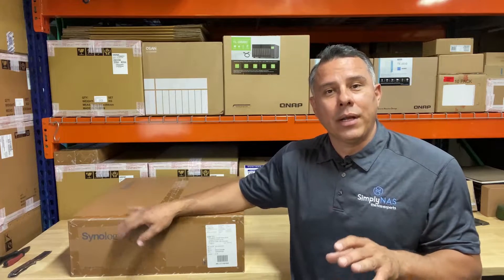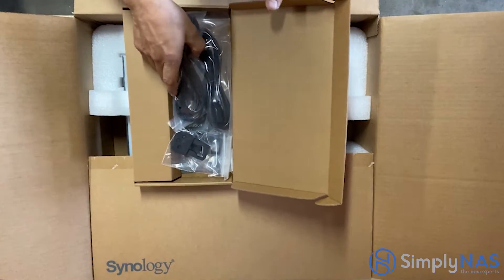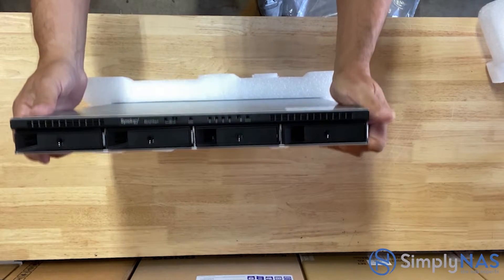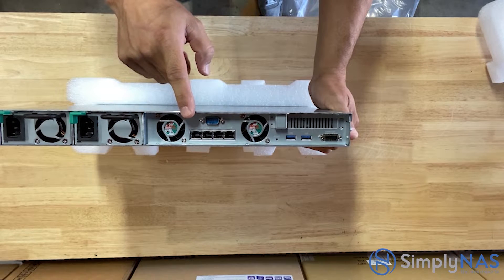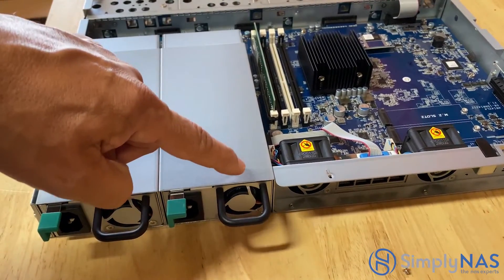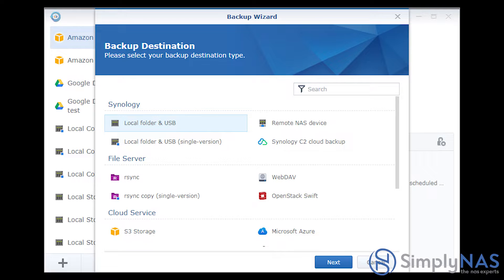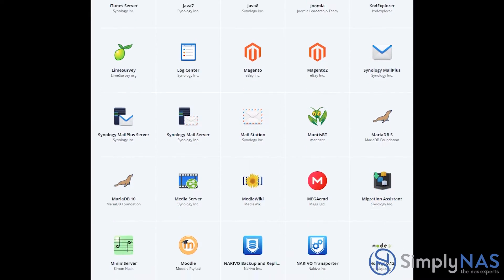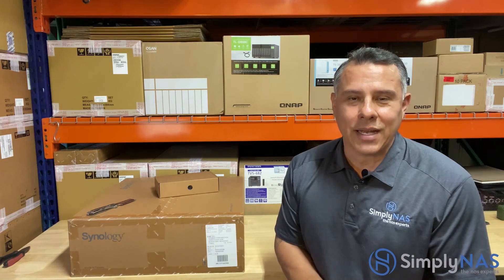Synology RackStation RS1619xs+ - Features and Buyers Guide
The Synology RackStation RS1619xs+ NAS Server aims for file collaboration and high-performance computation. It is a high-performance, scalable 1U rackmount server designed with upgradable memory to meet the needs of businesses that require a flexible, reliable, efficient storage solution.